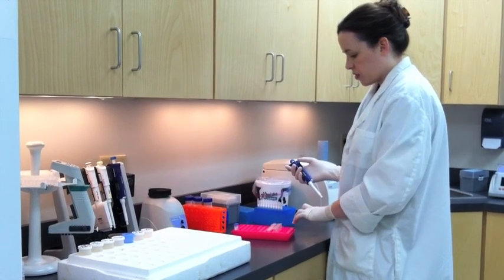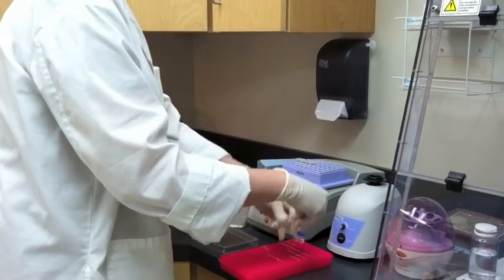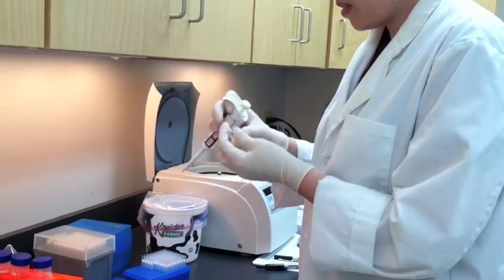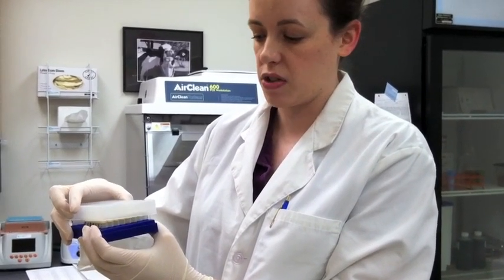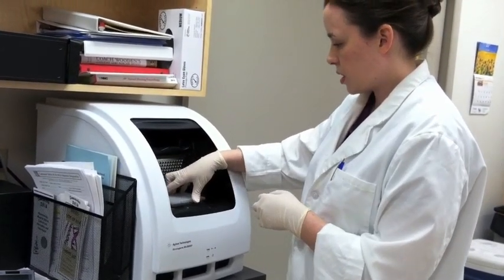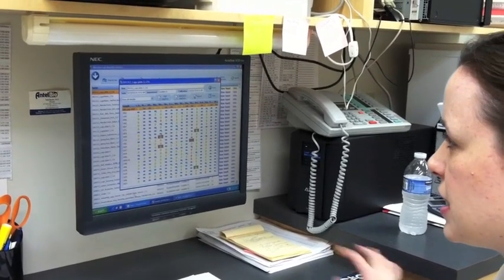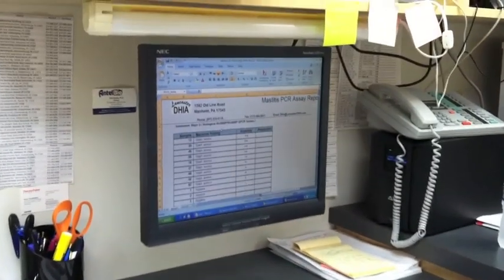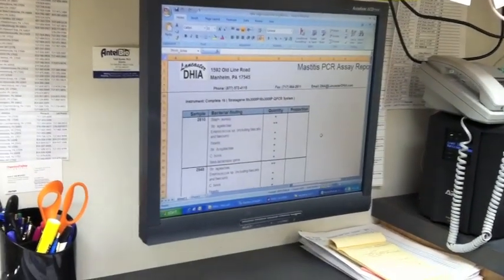Behind the scenes at Lancaster DHIA: How DNA mastitis testing works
PD Editor Emily Caldwell recently recorded Lancaster DHIA's Emily Hershey going through the steps of a PCR-based DNA mastitis test. Learn how the DNA is extracted then processed to identify strains of bacteria and sources of mastitis.